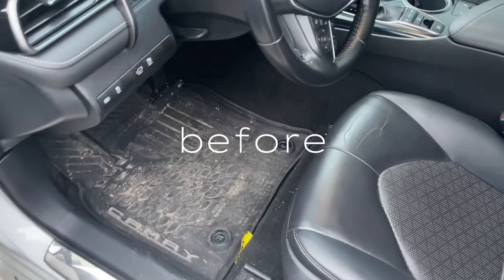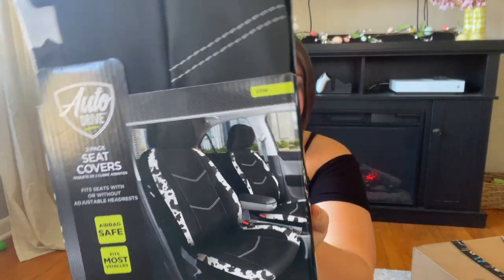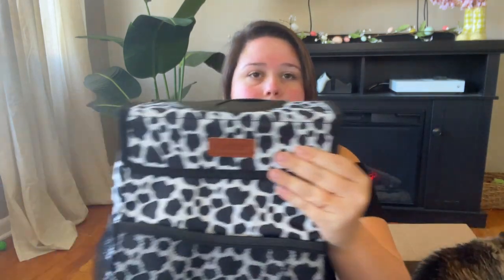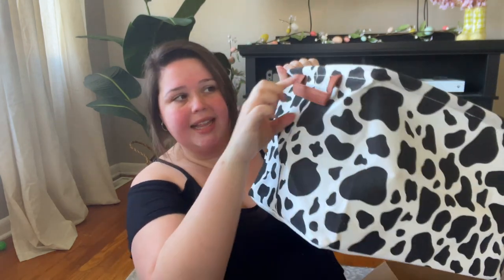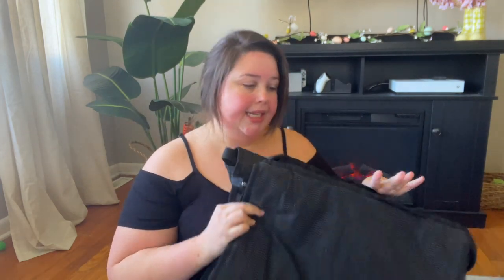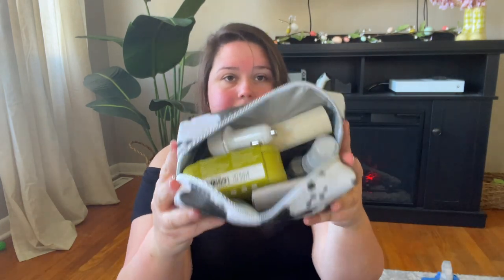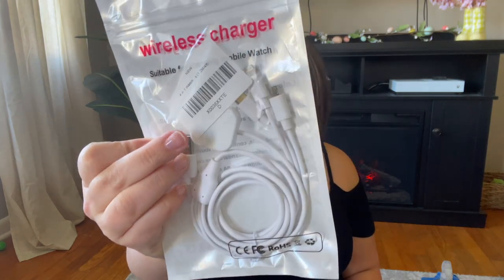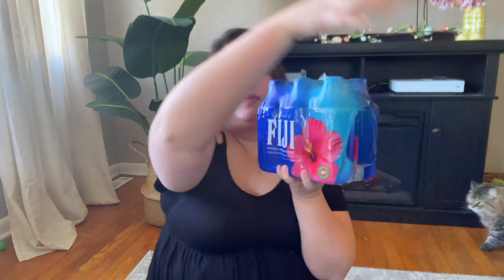Clean, Restock and Decorate my Car with Me 2023 + Cow Print Car Decor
⇨ it's time to clean, decorate and restock my car!
 ► mentioned in video:
4 in 1 Charger
Chemical Guys Car Cleaner
Emergency Car Tool

▪ If I partner with a company I will always disclose it here.
 ▪ Sincerely SarahMarie (Sarah Marie) is a participant in the Amazon Services LLC Associates Program, an affiliate advertising program designed to provide a means for sites to earn advertising fees by advertising and linking to Amazon.com
▪ This Video is Not for Children Under the Age of 13 Years Old
▪ All Opinions are 100% my own, whether the video is sponsored or not.